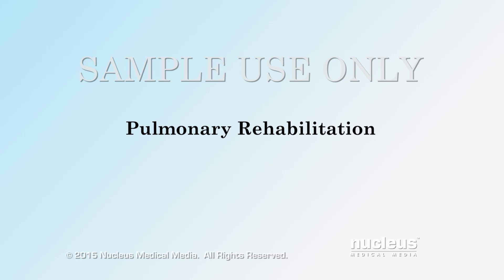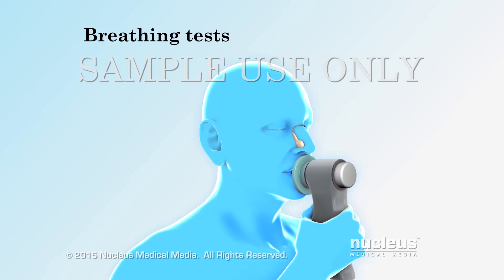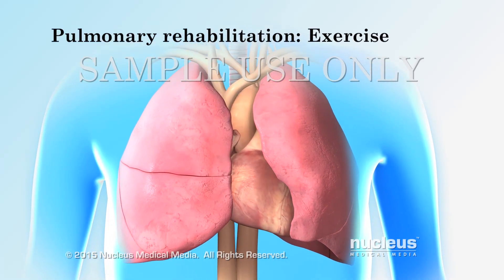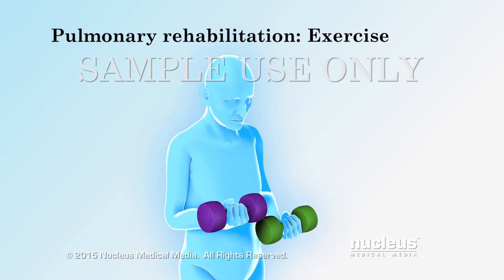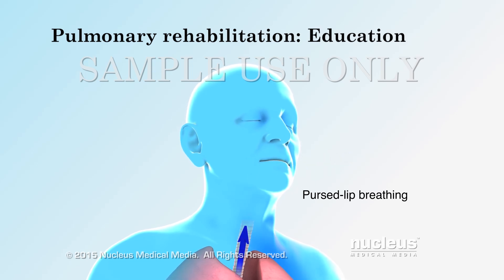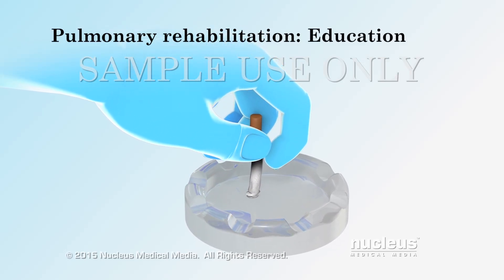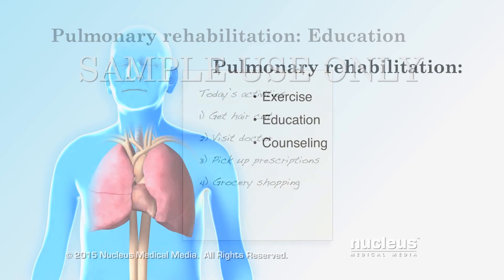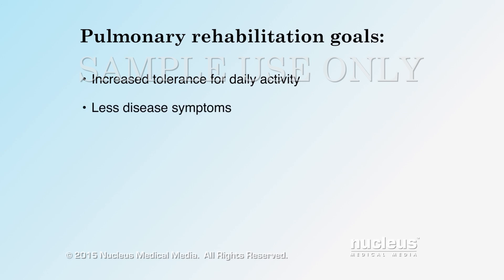Pulmonary Rehabilitation | Nucleus Health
This 3D medical animation describes the components of a pulmonary rehabilitation program, and how patients are assessed prior to starting it.

ANH15147